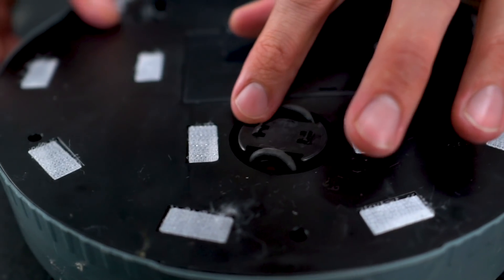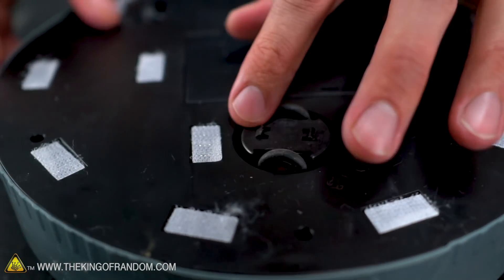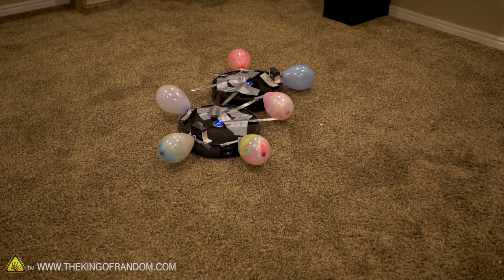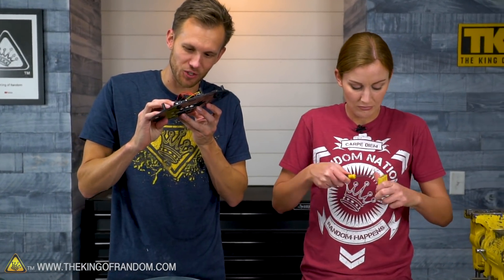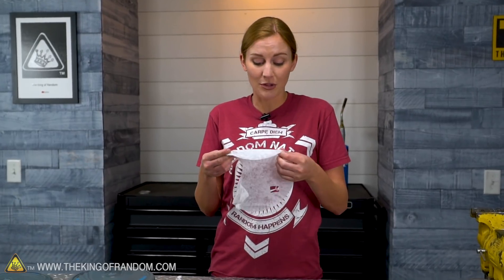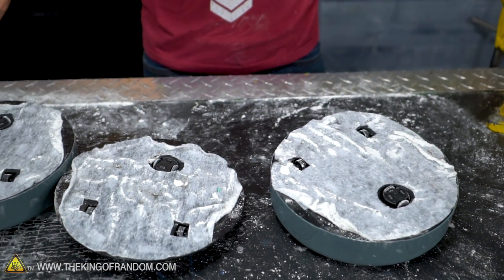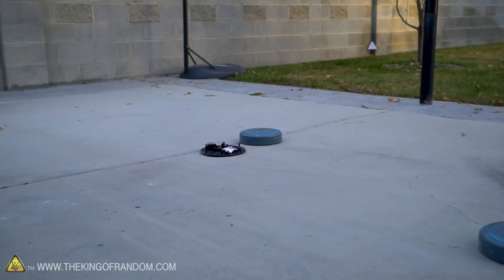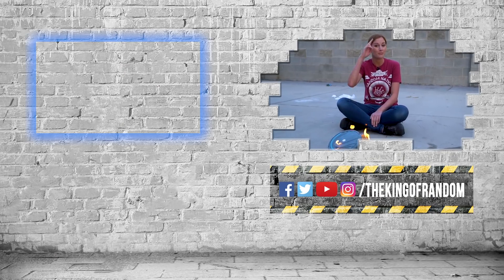Testing the World's Worst Roomba!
Today we're taking some cheap cleaning robots we found on the internet and putting them to the test. How well do they clean, and how strong are they?

Send Us Some Mail:
TKOR
63 East 11400 S # 198

✌️👑 RANDOM NATION: TRANSLATE this video and you'll GET CREDIT!